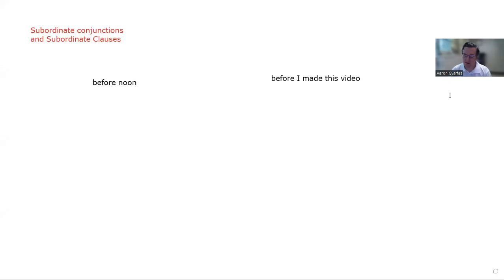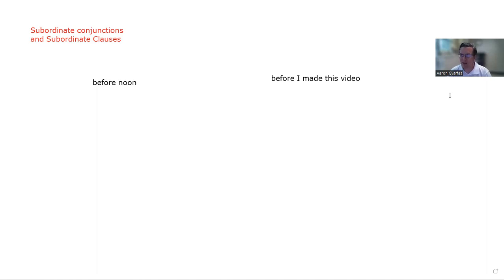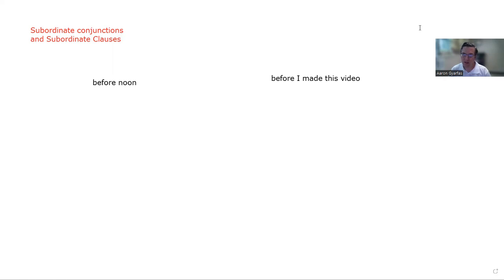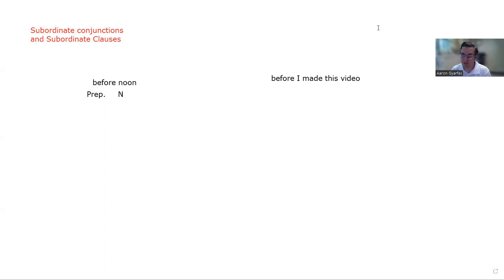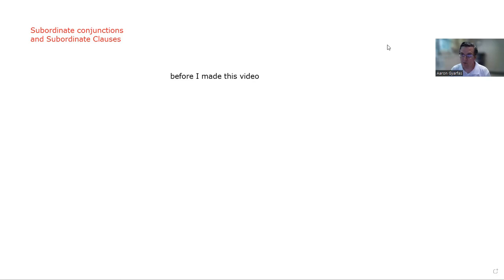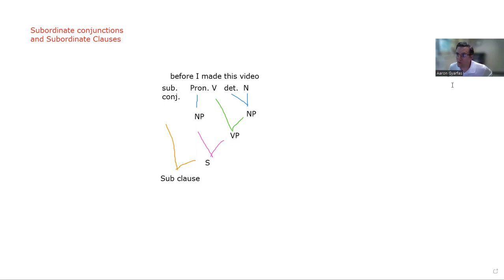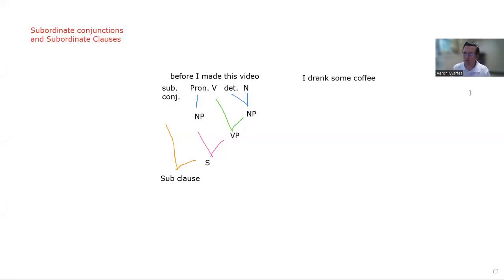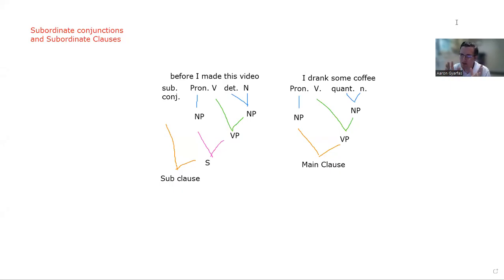Sentence Diagramming Video 5 Sub Clauses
adapted from "English Grammar for Writing"
Mark Honegger, 2005